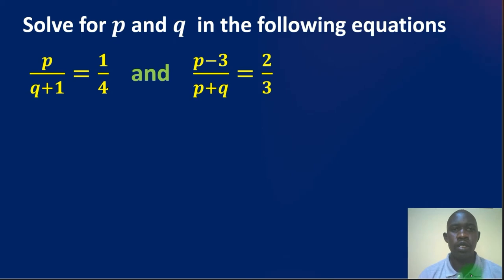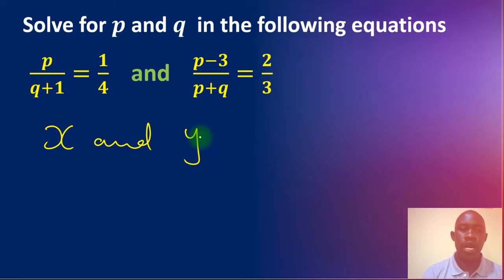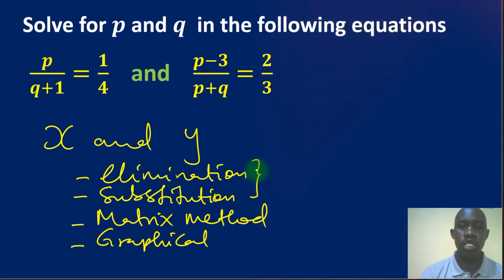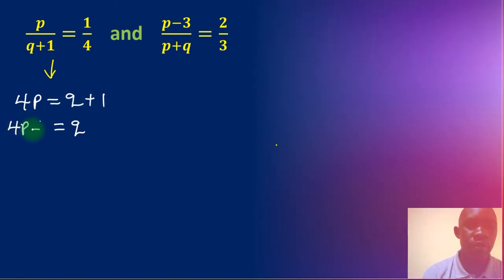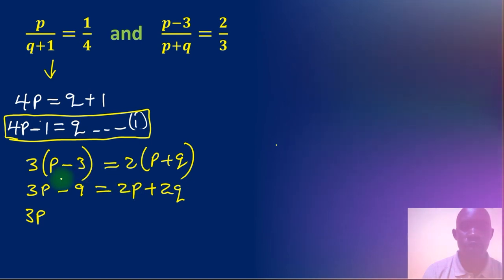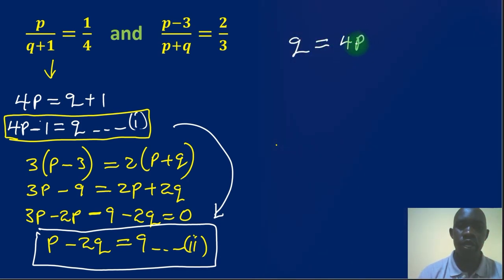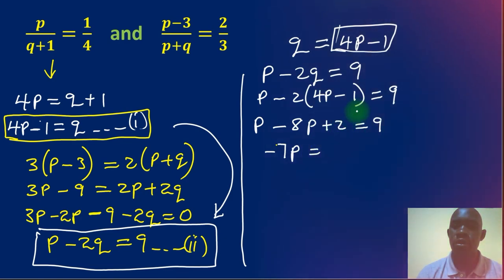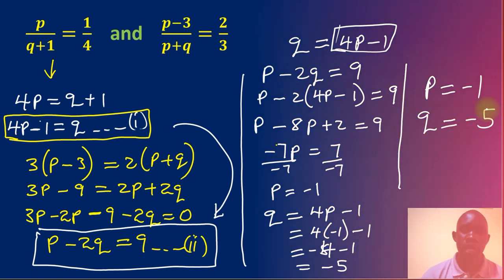solving simultaneous linear equation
Solving simultaneous linear equation  either using substitution method, elimination method, matrix method or graphical method.